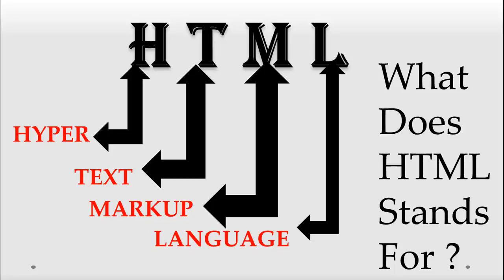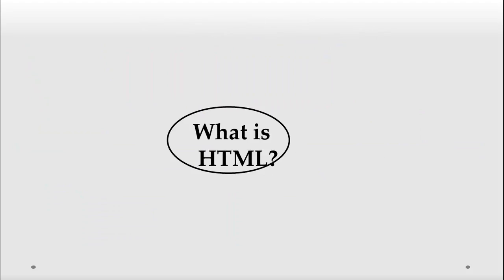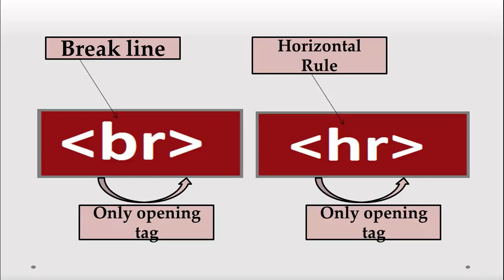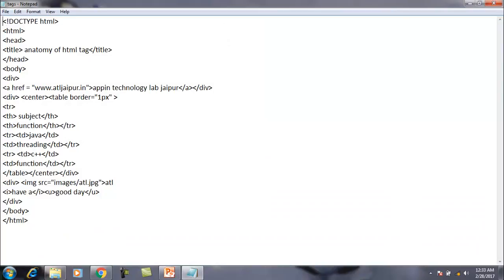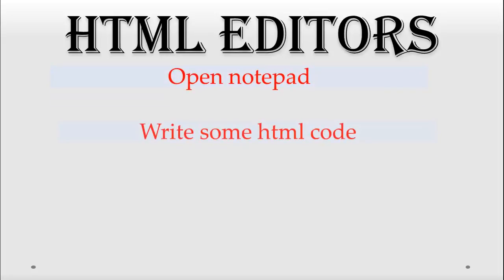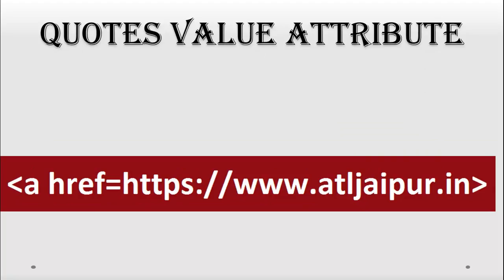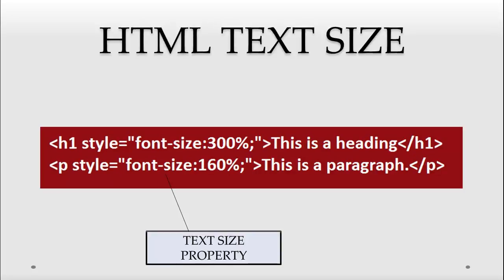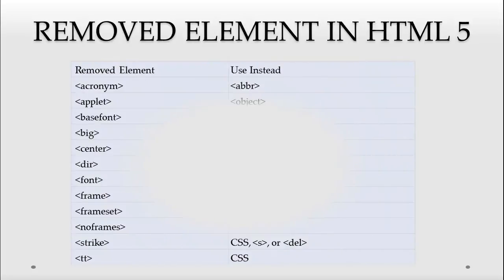Basic HTML Programming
Basic HTML Programming | Web Development Training in Jaipur | Appin Technology Lab Jaipur| 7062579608

Web Development Course Duration: 3/6- Months 100% Job oriented training & Internship with 100%placement assistance Web Development program & 2 -Months(60 days) summer & winter Web development project based training program.